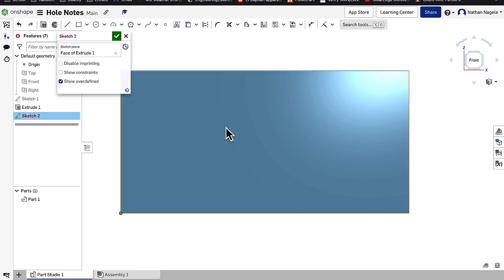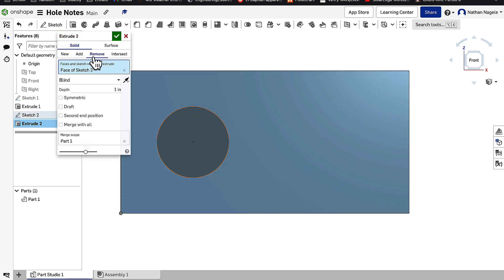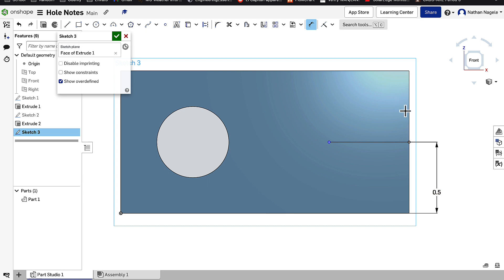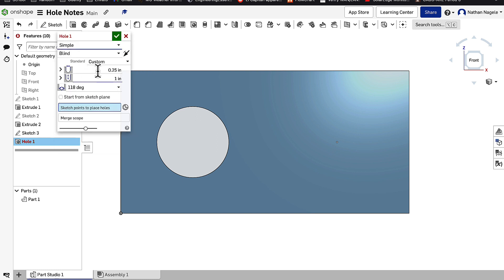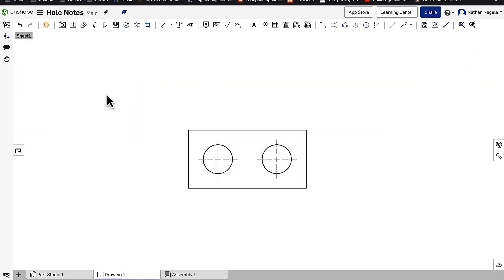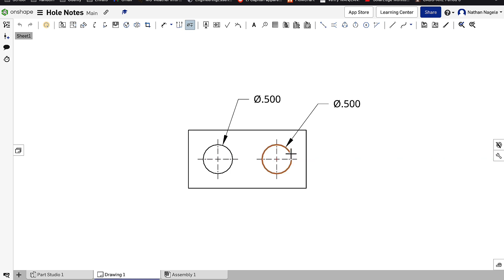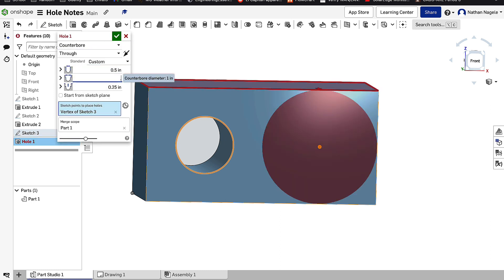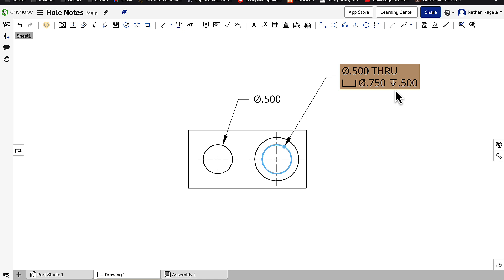Using Hole and Thread Notes in Onshape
A quick tutorial on the differences between an extrusion and a hole along with hole and thread notes.

00:00 Extrusion vs. Hole
00:38 Point Tool
01:07 Hole Tool
01:54 Hole/Thread Notes in a Drawing
02:23 Editing a Hole
02:41 Updating the Drawing